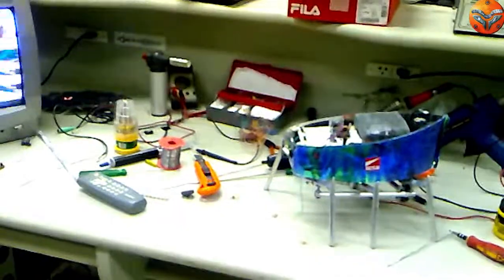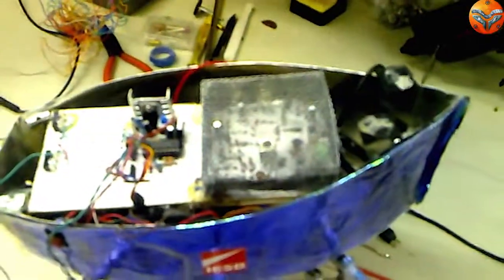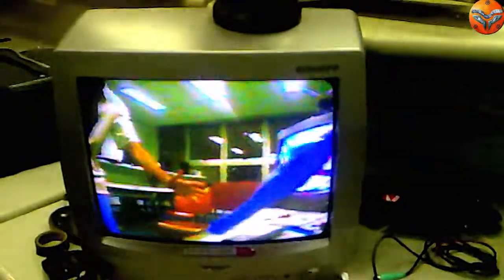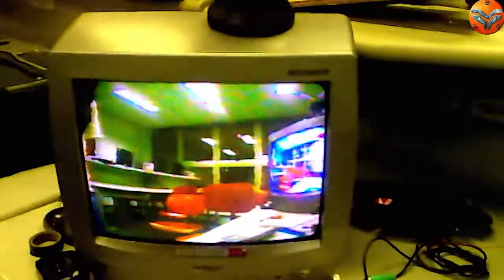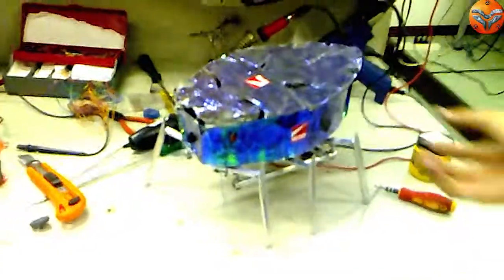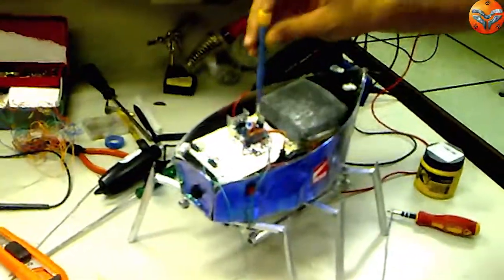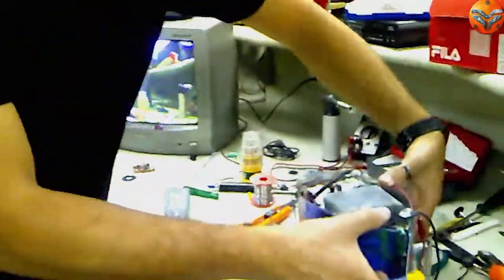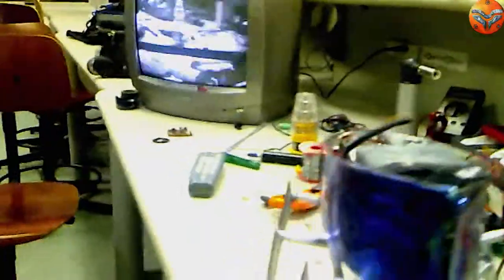Robô espião transmite o que vê por wifi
This video has English subtitles.
Este robô espião feito de materiais recicláveis comuns pode ser construído em casa com garrafas pet, antenas de TV, garrafas de água sanitária, e peças de aparelhos de TVs antigos.

Tudo que está na frente do robô é transmitida para um canal da TV sem interferir nos outros canais. A placa eletrônica do robô é toda feita em casa.

doações
bitcoins - 1D4gaGfKUfB1SUfDLL29sSmmHYszEtkT9M

Circuito integrado:
PIC 16f628a

Programa para circuitos e impressão de placas:
Proteus

robô espião
materiais recicláveis
transmissão de tv de baixa potência
robo insetopic 16f628a